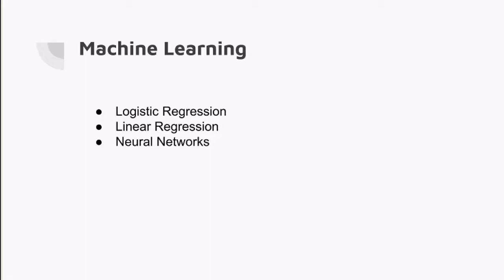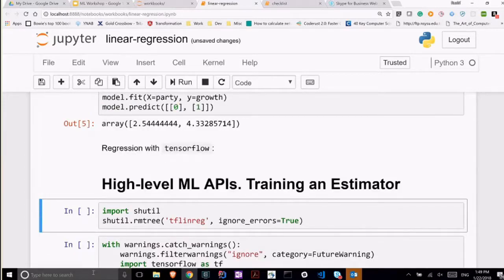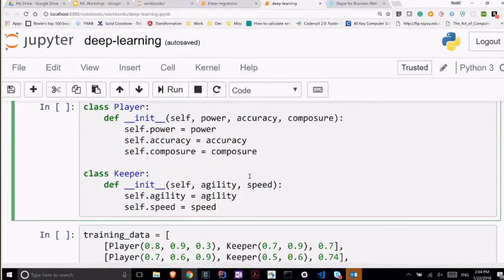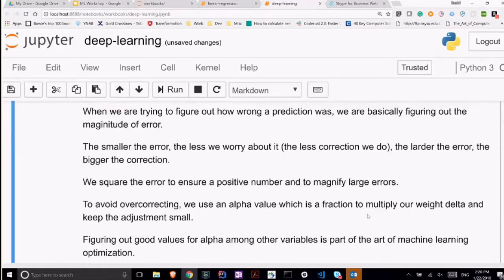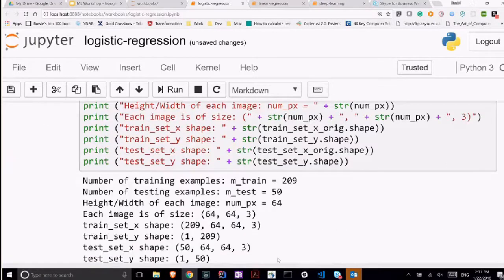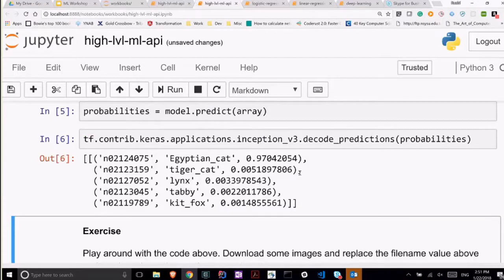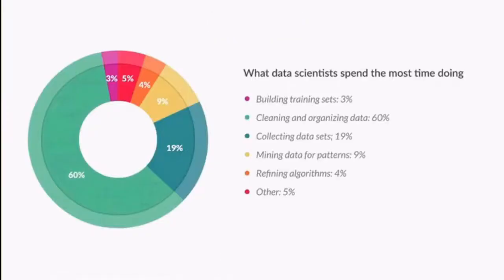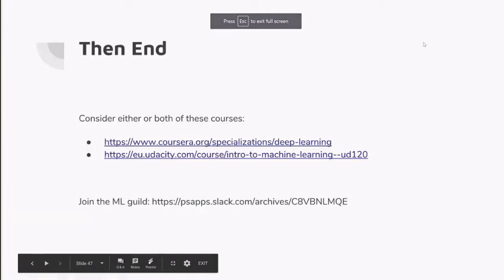Introduction to Machine Learning Workshop